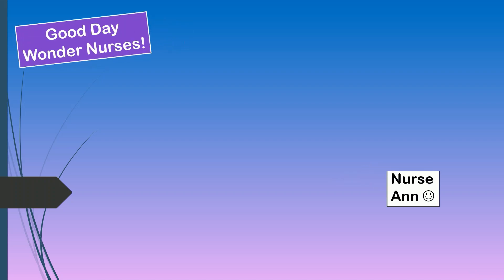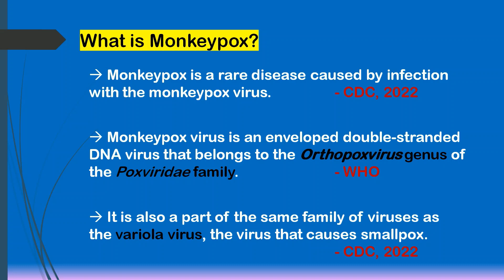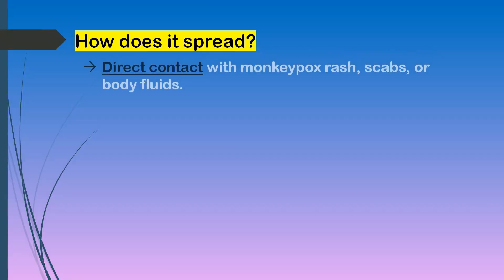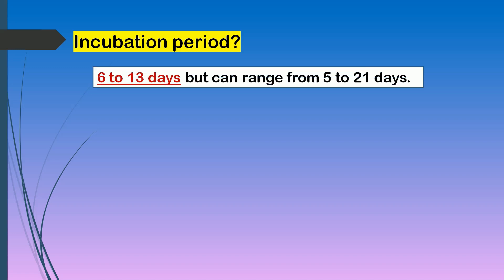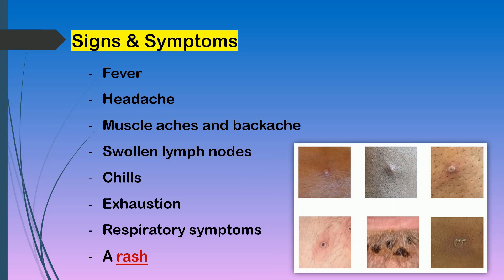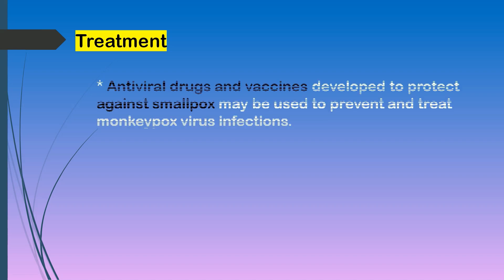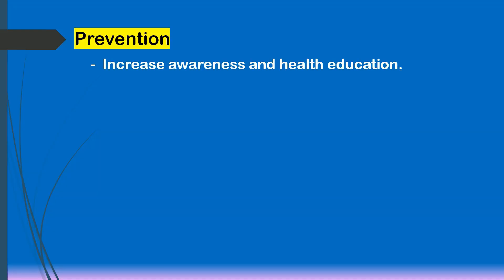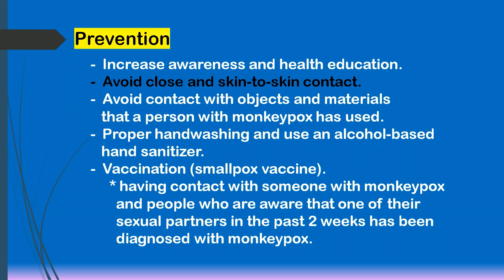MONKEYPOX - What are the important information that you need to know?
What is monkeypox? How does it spread? Manifestations? Treatments? How to prevent? Incubation period?